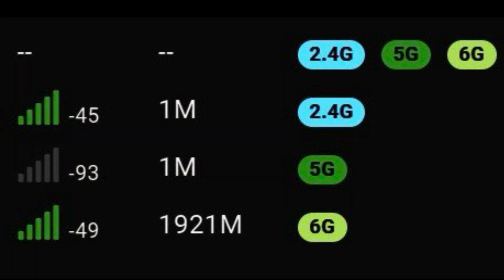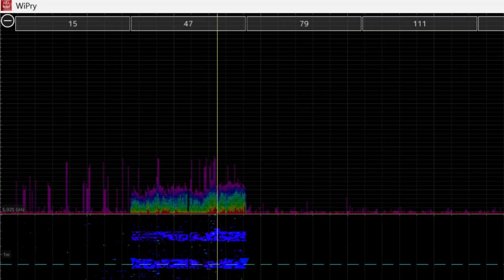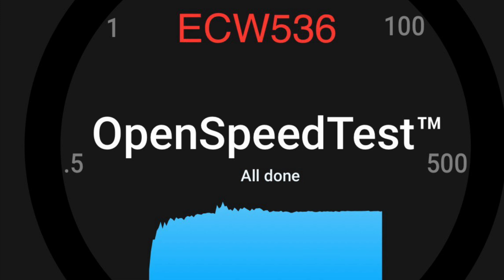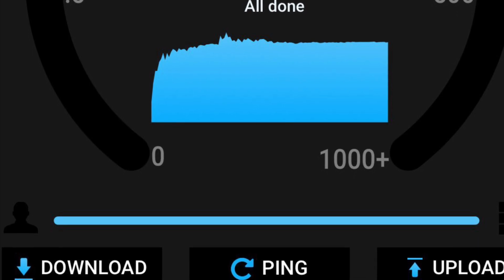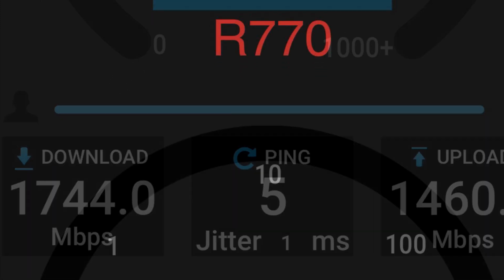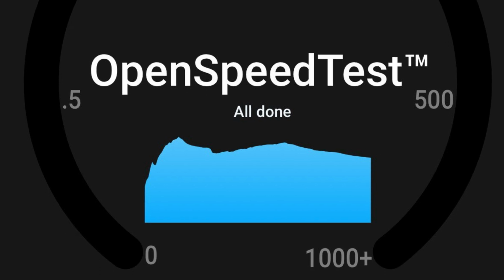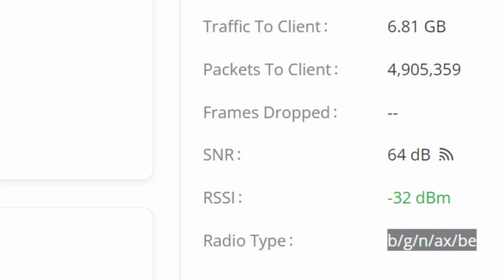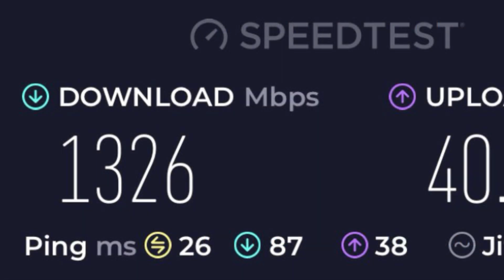How Fast is the Wi-Fi on the iPhone 16 Pro?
The new iPhone 16 is the first to support Wi-Fi 7

Does it support Multi Link Operation (MLO) and 320Mhz wide channels?

and look at the spectrum with the WiPry Clarity

Shot on the iPhone 6S